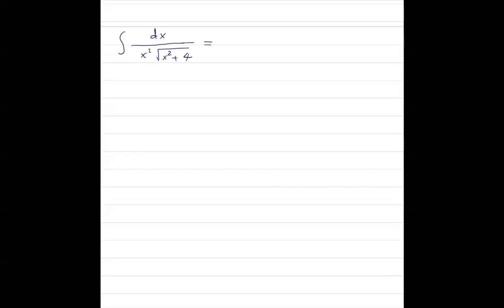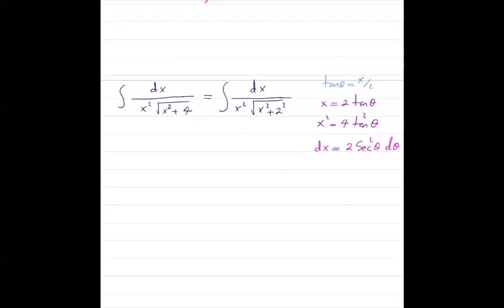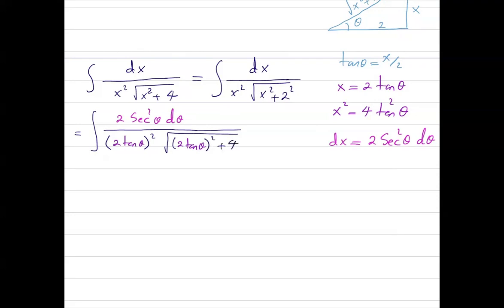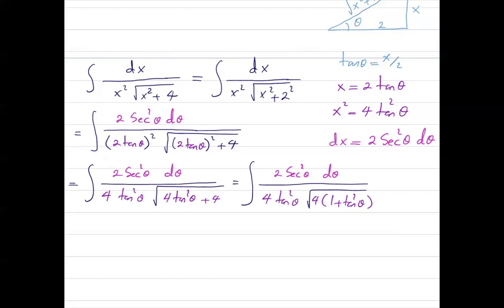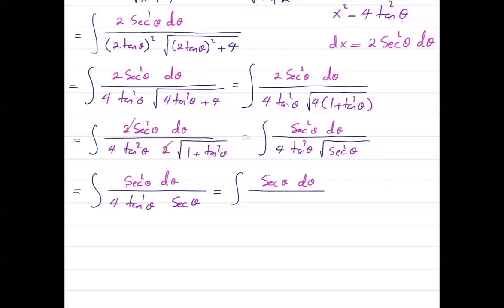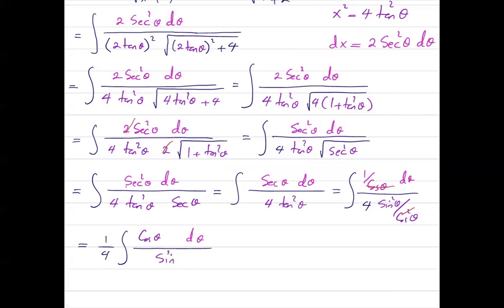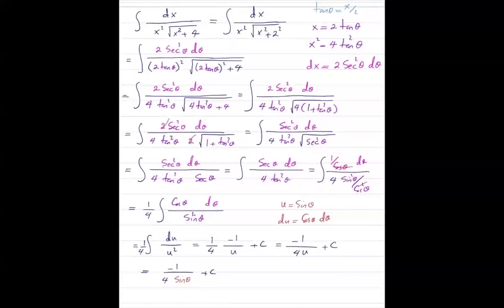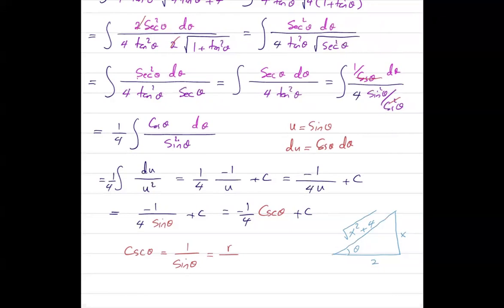Integral Using Trigonometric Substitution 2tan